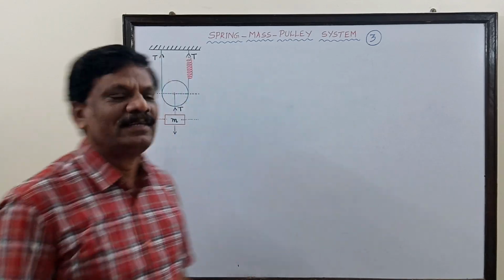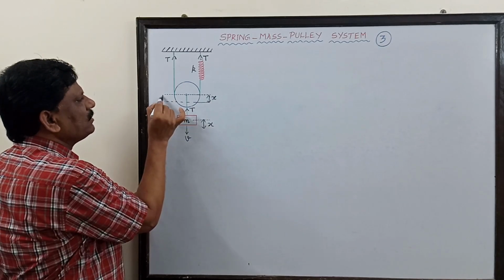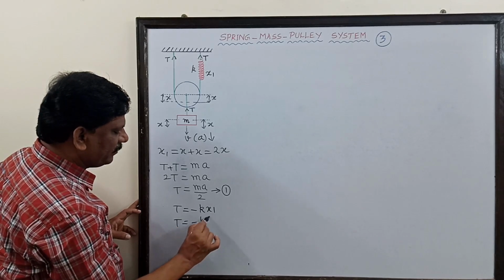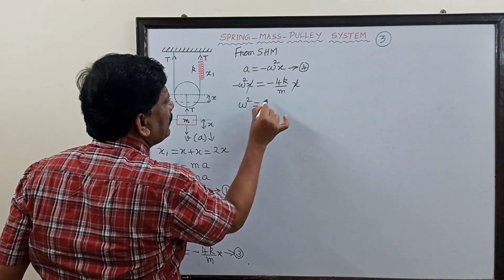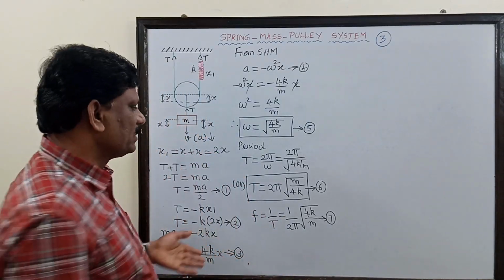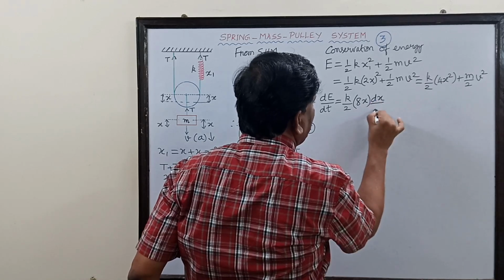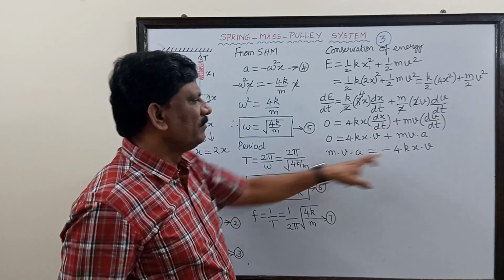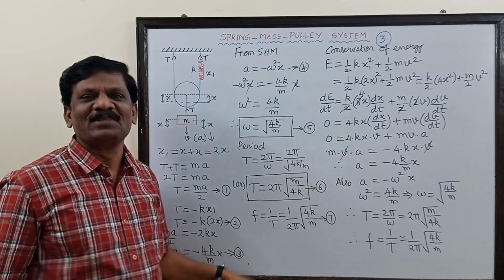Spring Mass Pulley - System 3 [NEET - IIT]